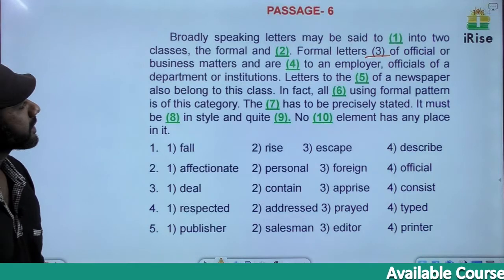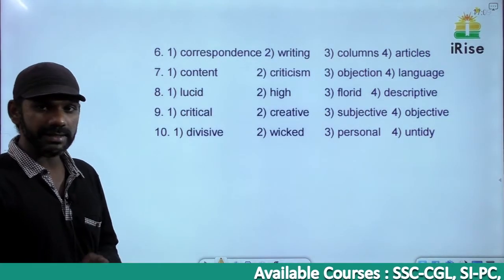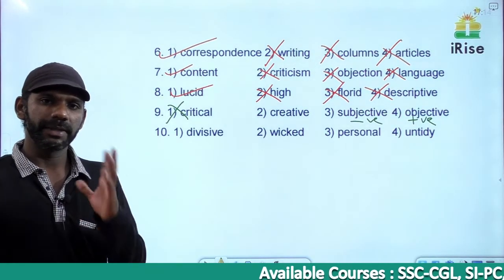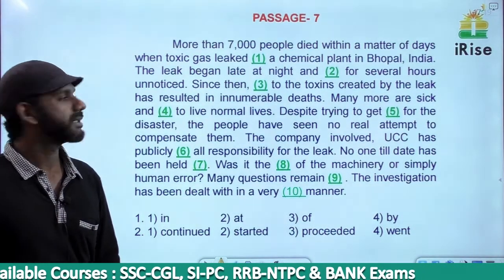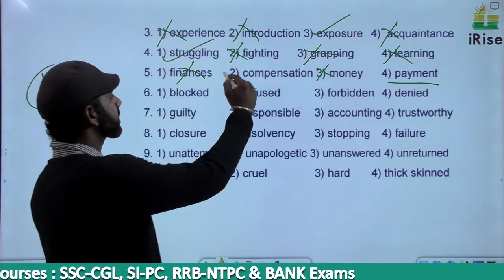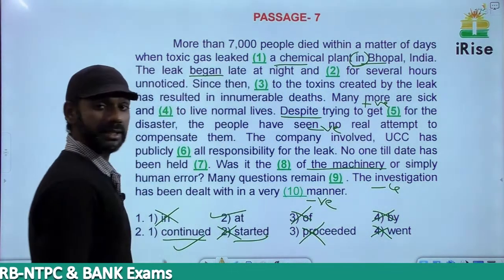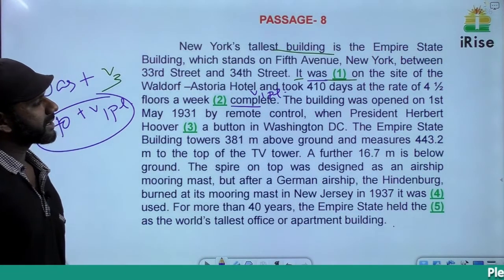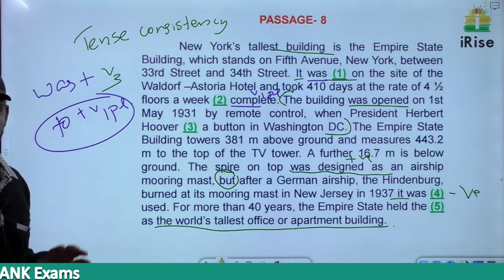CLOZE TEST -3